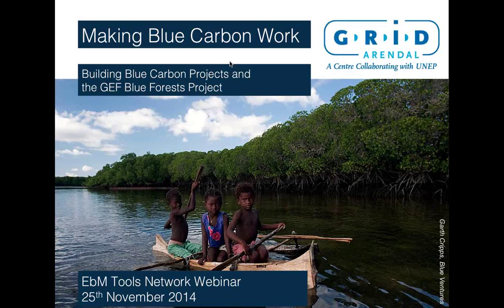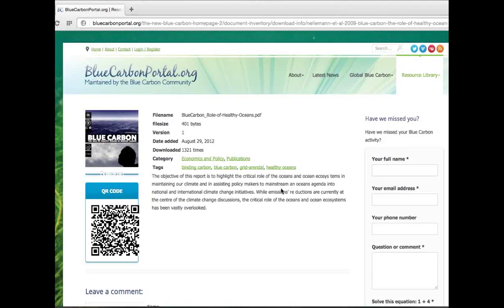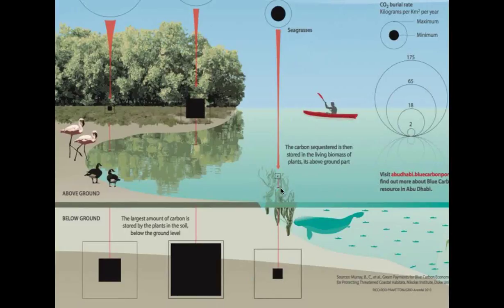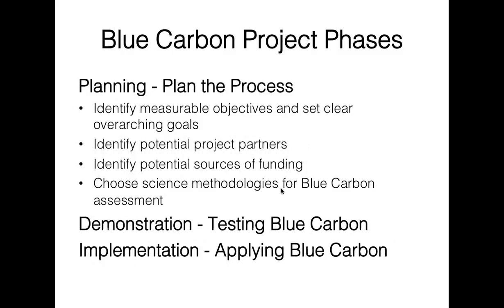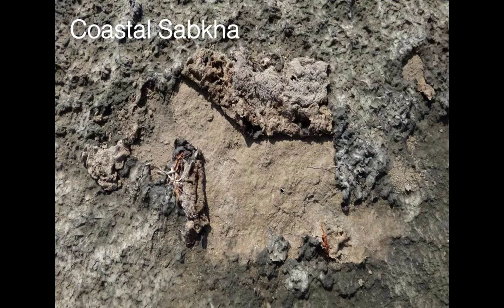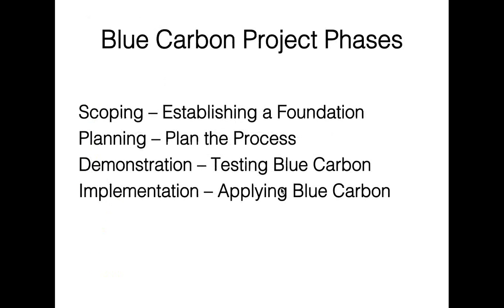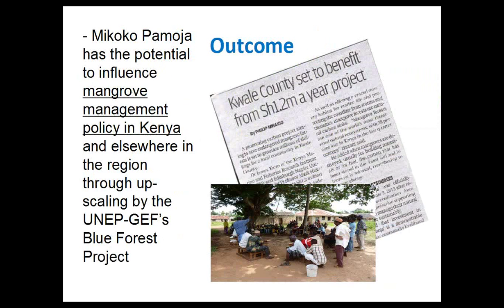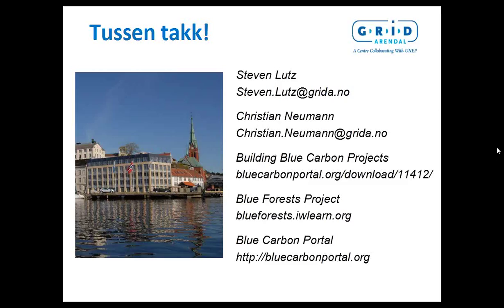Making Blue Carbon Work: Building Blue Carbon Projects and the GEF Blue Forests Project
This webinar originally aired on 25 November 2014.

Blue carbon projects can work! A new report entitled ‘Building Blue Carbon Projects: An Introductory Guide’ showcases how using the value of carbon stored and sequestered in marine and coastal ecosystems can support conservation and sustainable management. This report aims to stimulate the discussion around projects that use a blue carbon approach, while also highlighting common blue carbon project elements and key issues from existing projects. Presented within the report are several case studies, including the Global Environment Facility's Blue Forests Project. This four-year global project is in its inception phase and aims to demonstrate how the values of carbon and other ecosystem services can be used to stimulate improved and sustainable ecosystem management. The project will be discussed in further detail in this webinar. Download ‘Building Blue Carbon Projects: An Introductory Guide’

This webinar was cosponsored by the EBM Tools Network, and it was presented by Steven Lutz and Christian Neumann of GRID-Arendal.